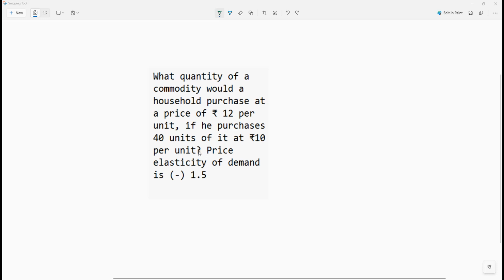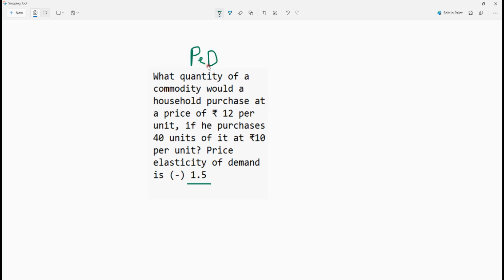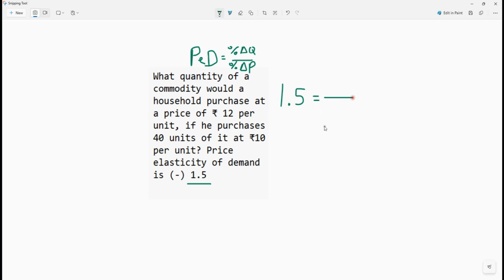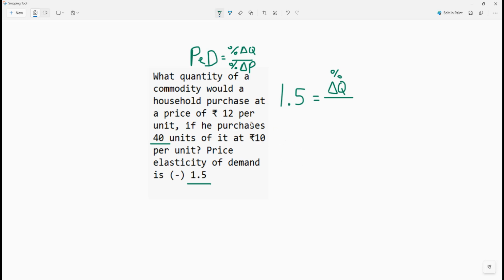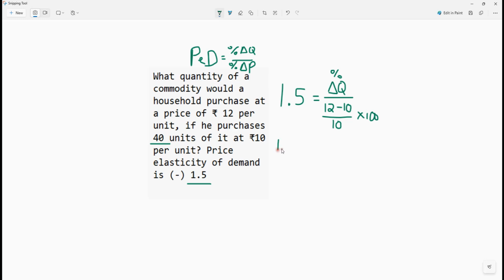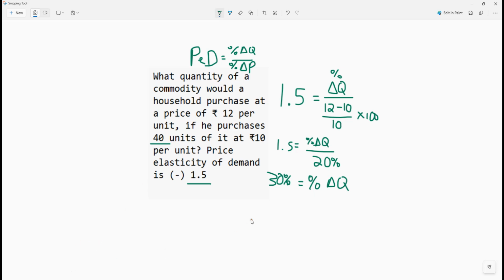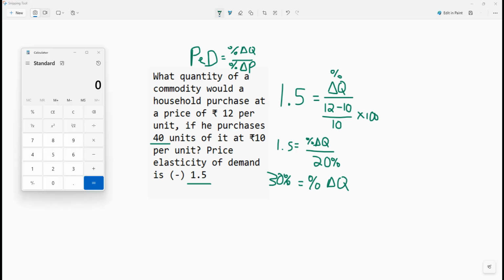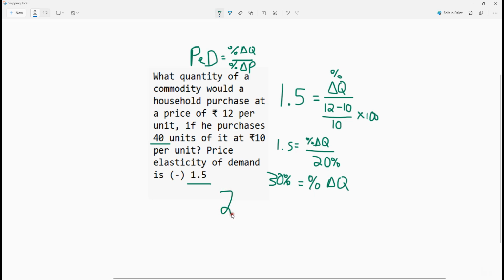How to find quantity given elasticity of demand and price change in rupees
What quantity of a commodity would a household purchase at a price of ₹ 12 per unit, if he purchases 40 units of it at ₹10 per unit? Price elasticity of demand is (-) 1.5